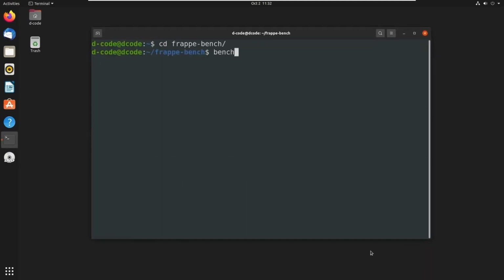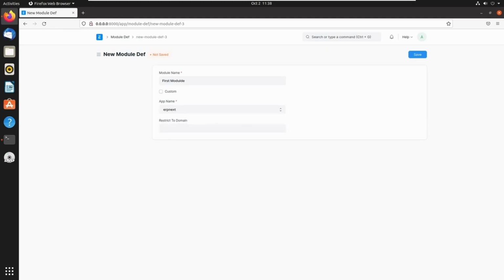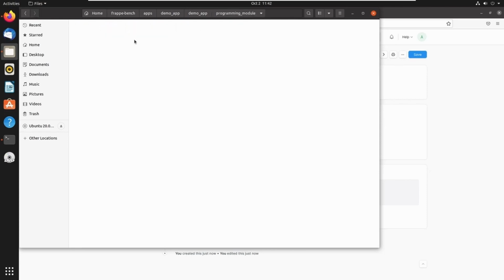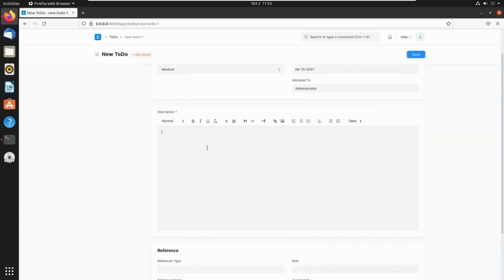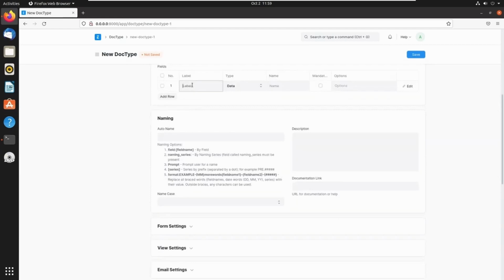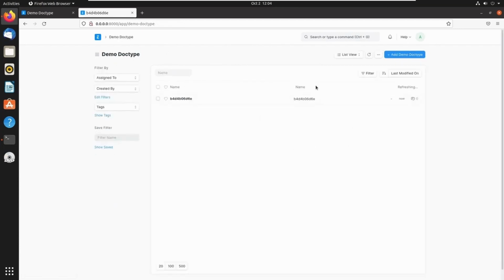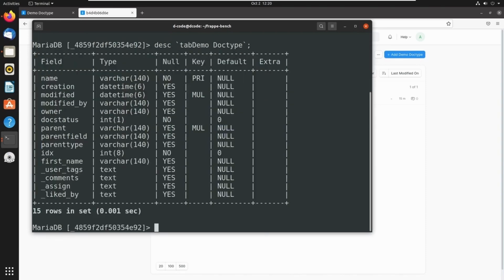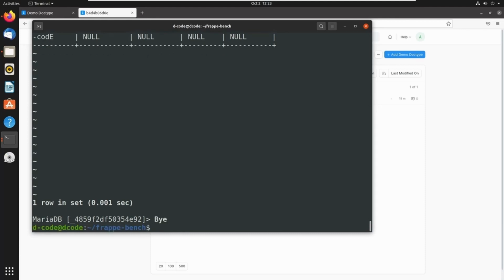DocType || Create A New Module